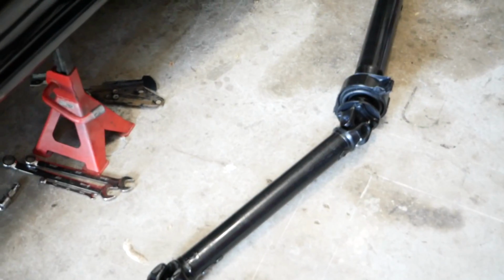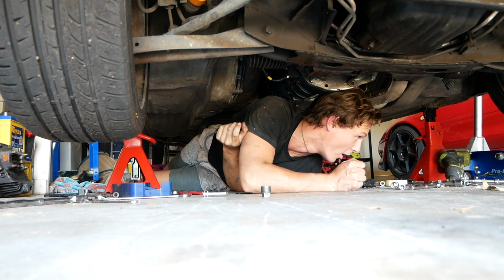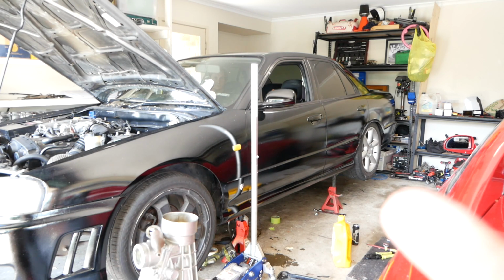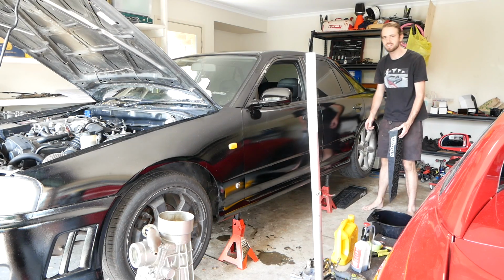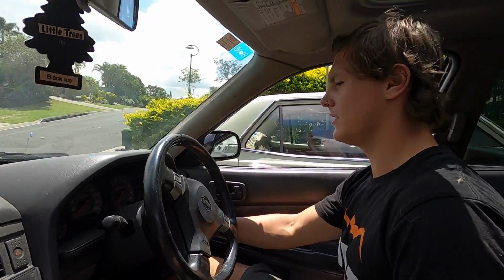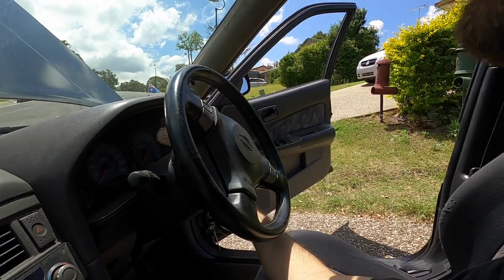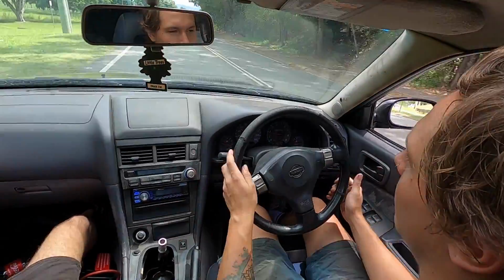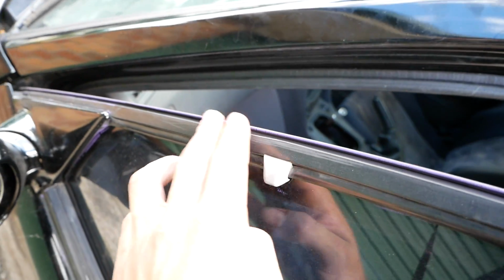R34 SKYLINE IS BACK ON THE STREETS!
Happy days till it didn't start hahahahahahah

hey legends also sorry If I did't put your name at the end of the video! Some times I have edited my videos a few days before the next one is uploaded! It will be in the next one!
If I have missed anyone please don't be afraid to comment ☺️